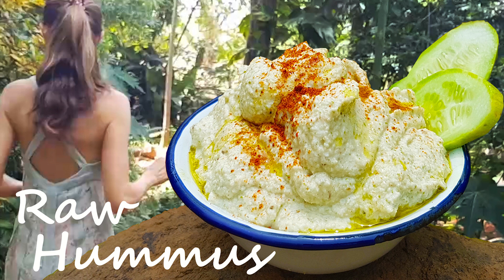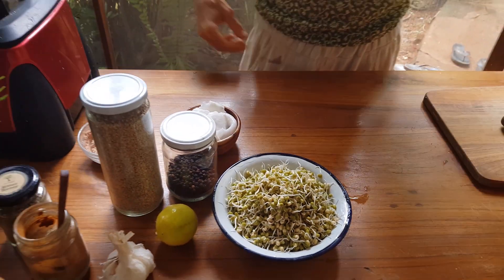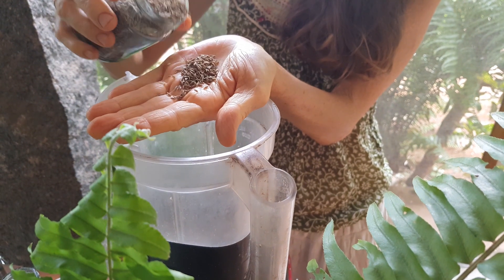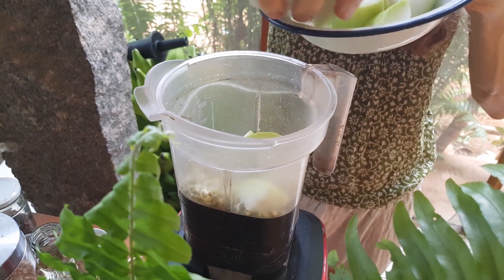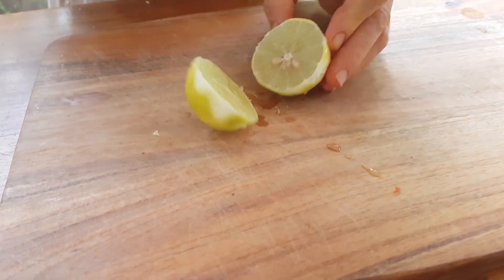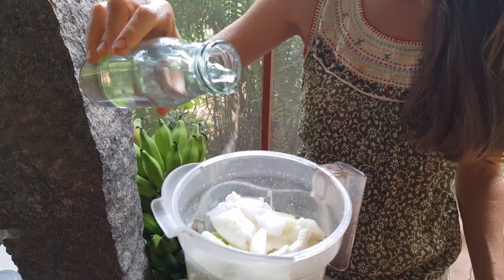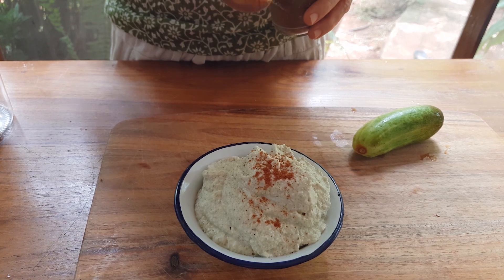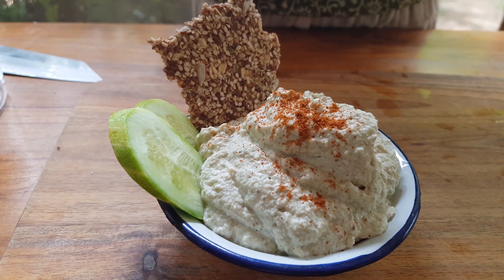RAW HUMMUS WITH SPROUTED MUNG BEANS | Keep It Raw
🍌 🍉 🍍 🌿   Welcome to My Food Forest 🌿 🍍 🍉 🍌

This Raw Hummus is made with Sprouted Mung Beans and makes a Creamy Snack or Dip for Veggies and tastes great with Raw Seeded Crackers( the recipe for these I will post soon).
I used to buy hummus but this homemade hummus is so easy to make, it is zero waste , healthier and tastier! Now I always choose to do it myself.
I like to use Mung Beans because they are so easy to sprout compared to chickpeas-and the result is really tasty!
This Raw Sprouted Hummus is an oil free recipe and the creaminess comes from the Sesame Seeds, tender Coconut and the added Veggies.

Keep It Raw :) Sarah